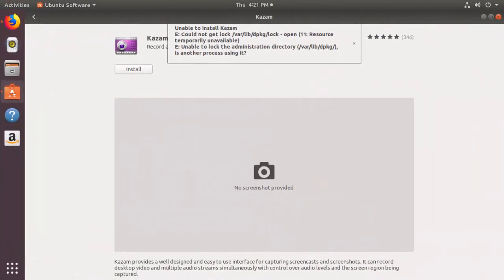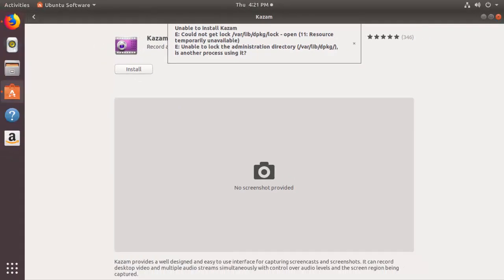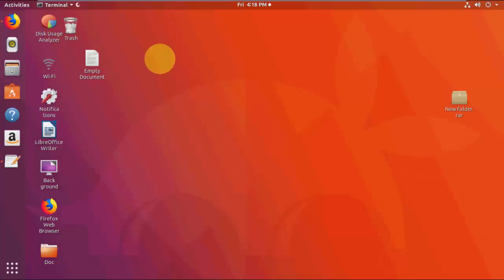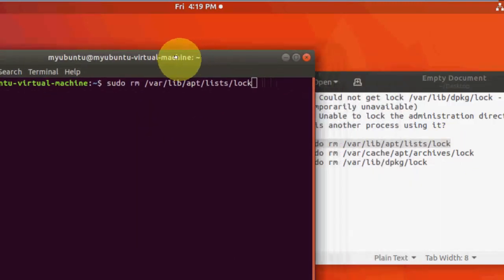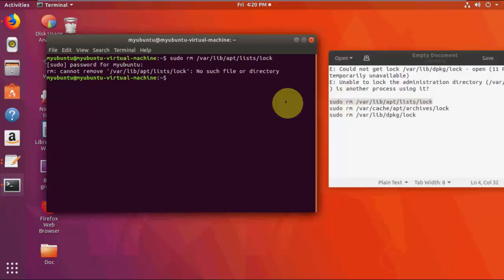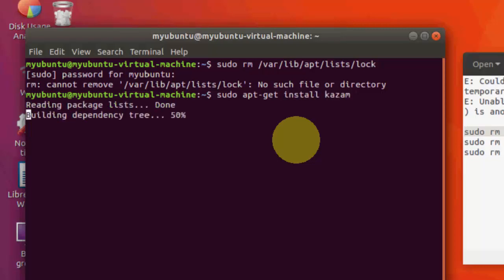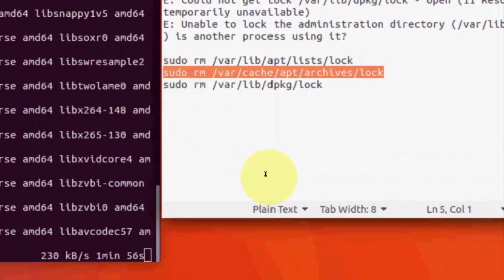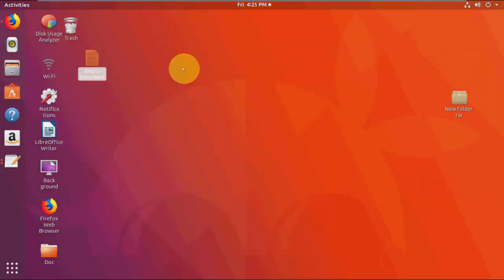How to Fix Unable to Install Apps In Ubuntu (E: Could not get lock…)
Fix Software not installing in Ubuntu E: Could not get lock /var/lib/dpkg/lock, open (11 Resource temporarily unavailable)

Codes:
sudo rm /var/lib/apt/lists/lock
sudo rm /var/cache/apt/archives/lock
sudo rm /var/lib/dpkg/lock